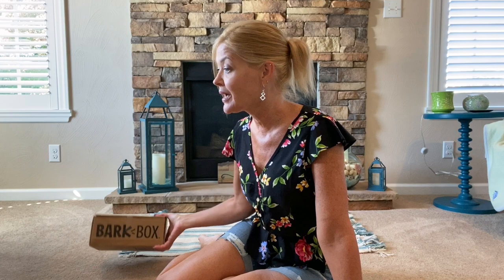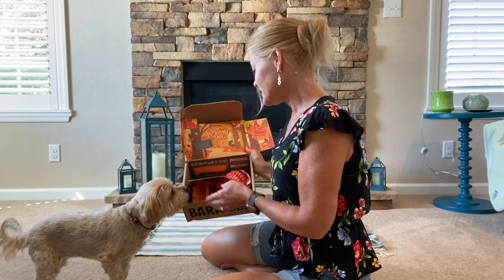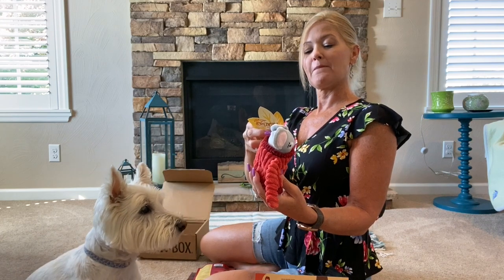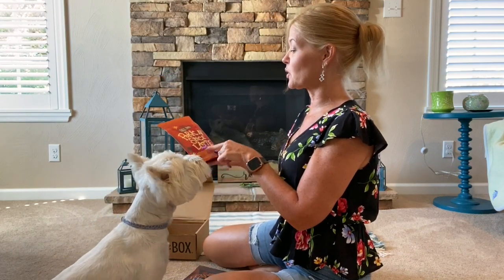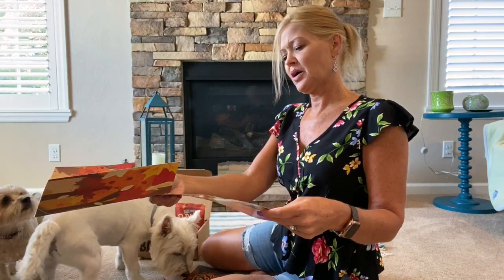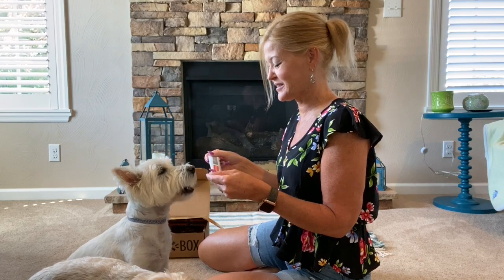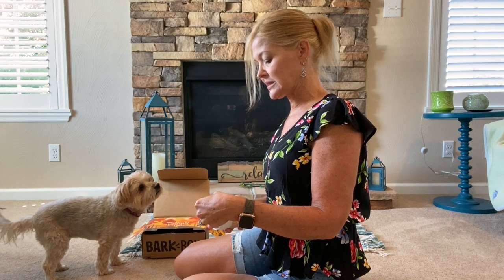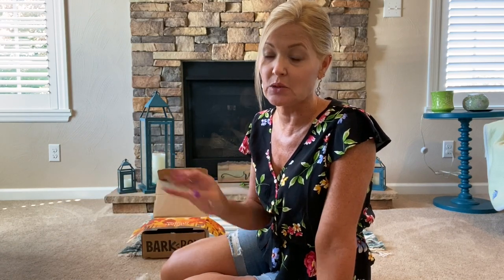Bark Box | September 2020 | A Noisy Autumn Tail🐶🐾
Hi Everyone!

Bark Box day!  This theme is "An Autumn Tail" and it s a noisy one!

If you would like to give Bark Box a try for your pups please consider using my referral

ONE SUBSCRIBER can get a FREE MONTH of Bark Box using this code:  SEPT20AWTWHR
First one to use it gets it!

*NEW* I have a Poshmark closet you can shop!!  I will be adding items regularly